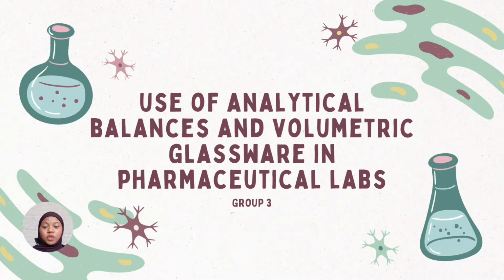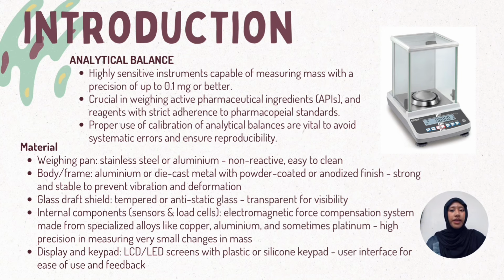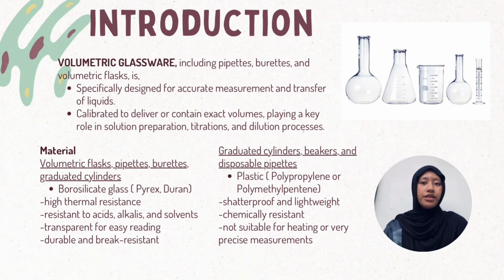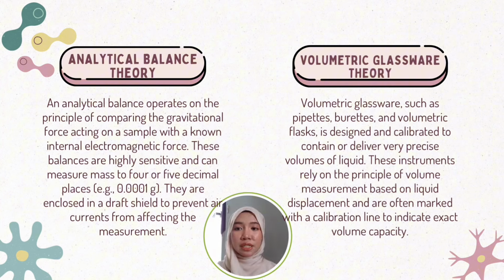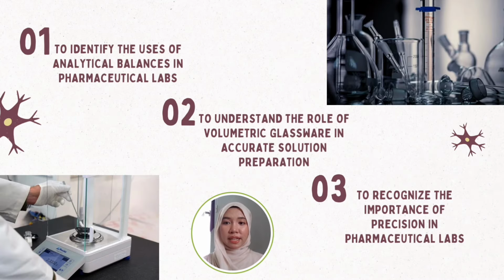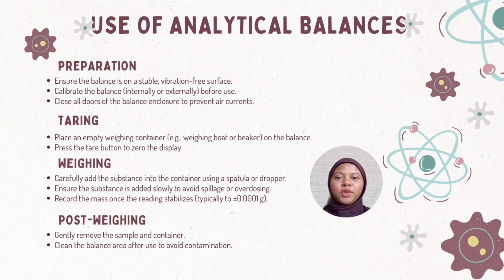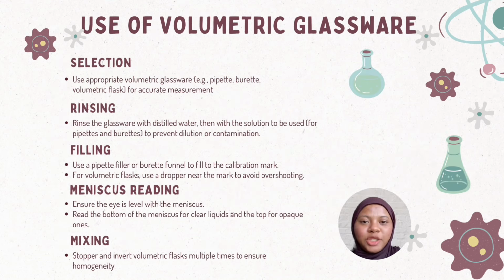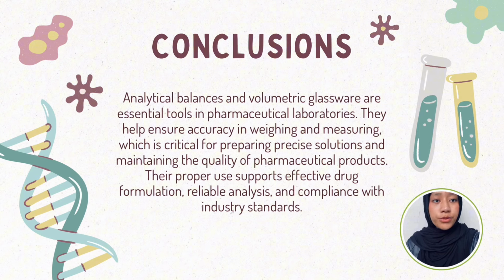CHM256 | USE OF ANALYTICAL BALANCES AND VOLUMETRIC GLASSWARE IN PHARMACEUTICAL LABS